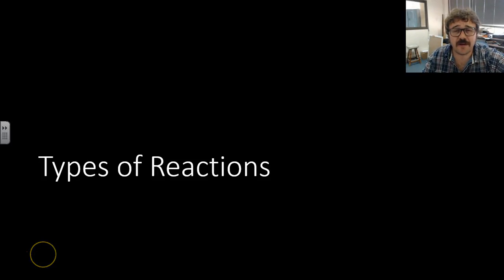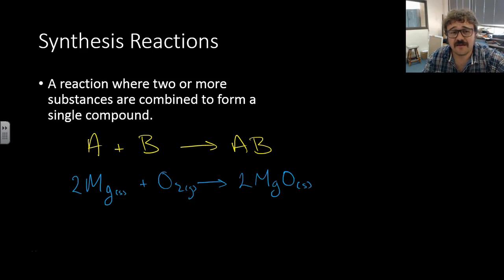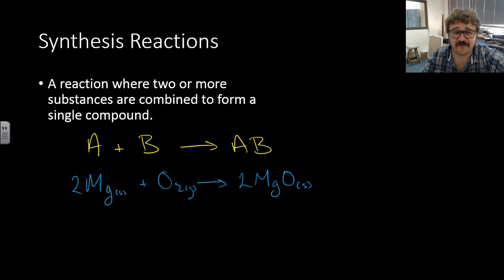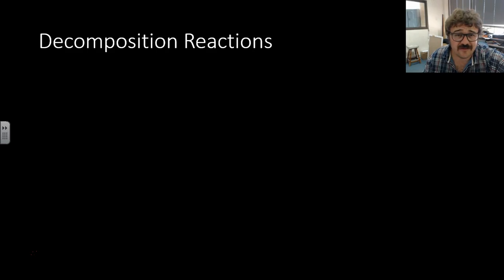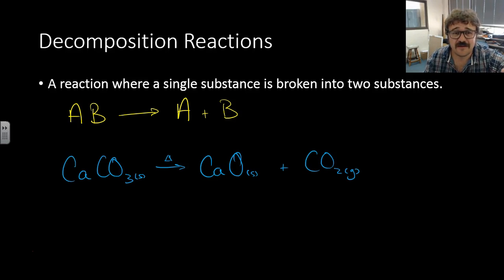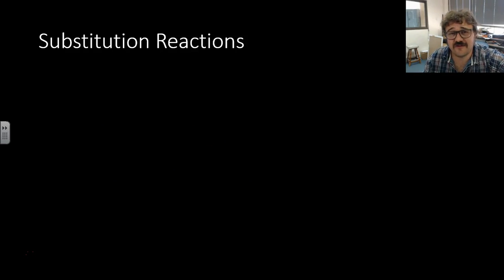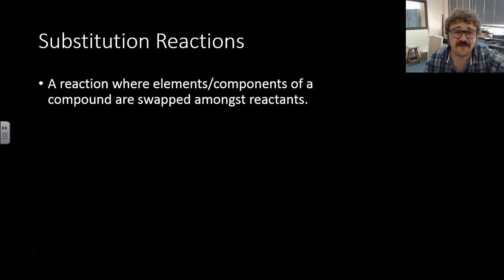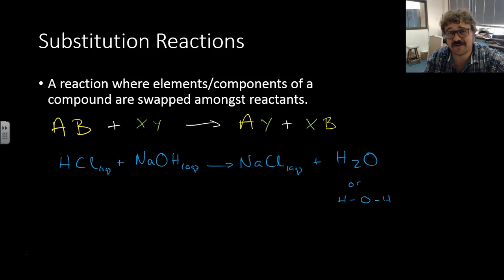Standard Reactions: Types of Reactions